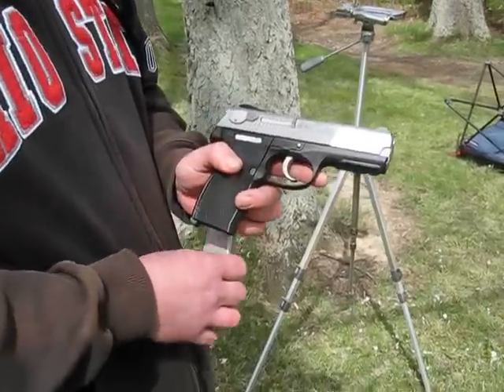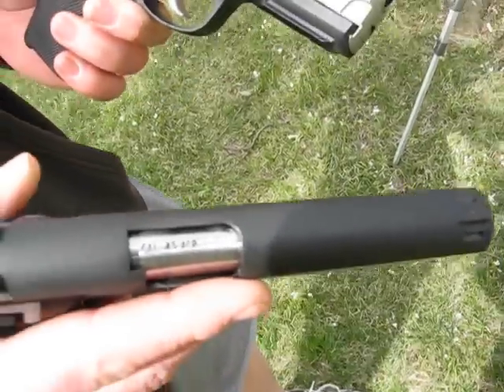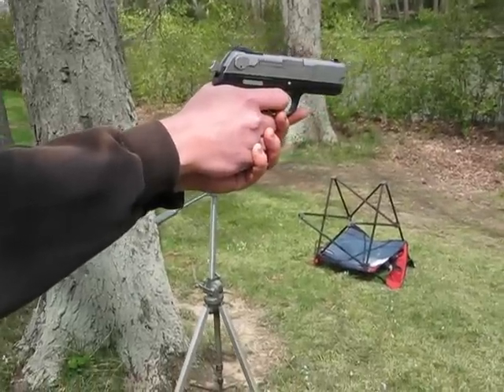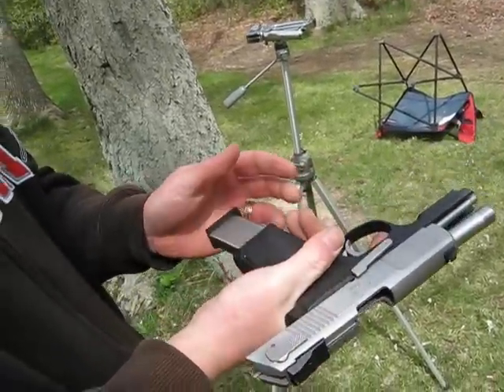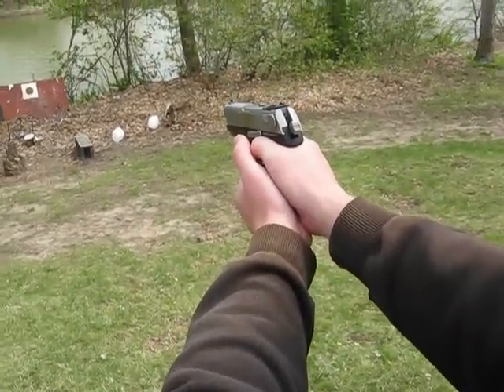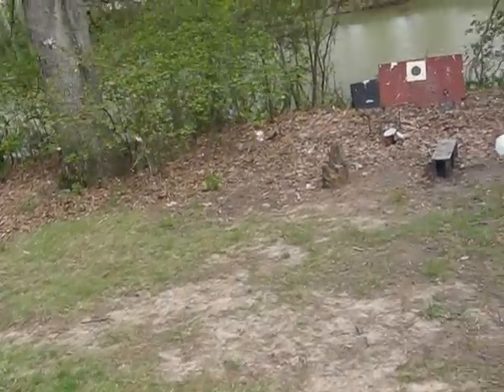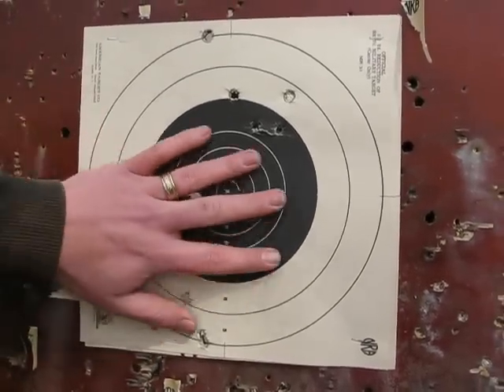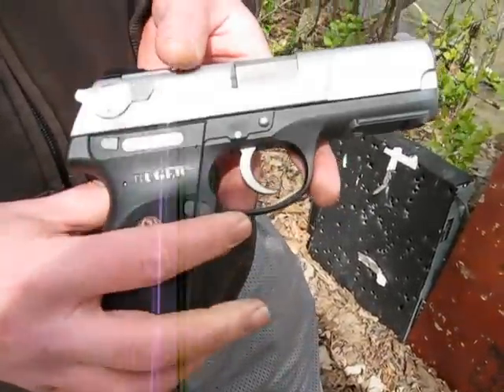Ruger P345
Ruger P345 .45 acp 8 round mag 4.2" barrel